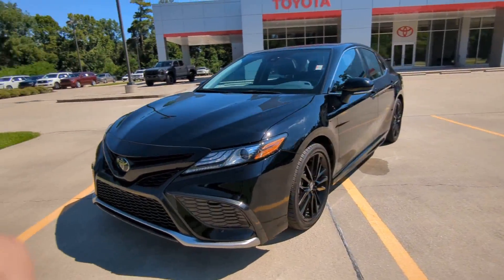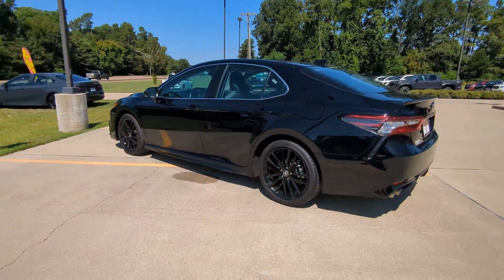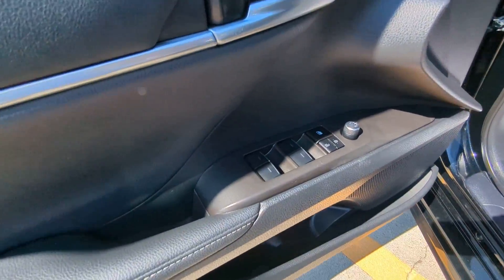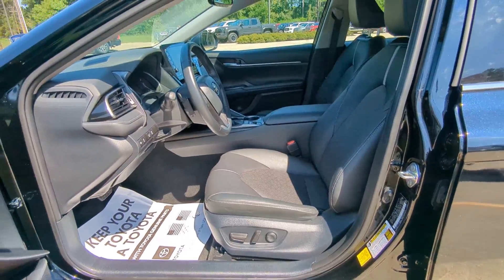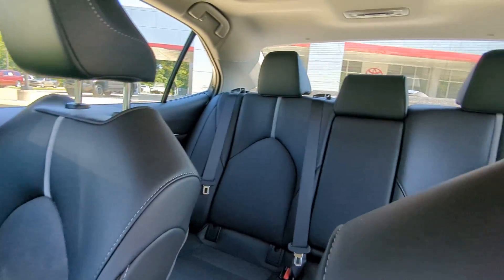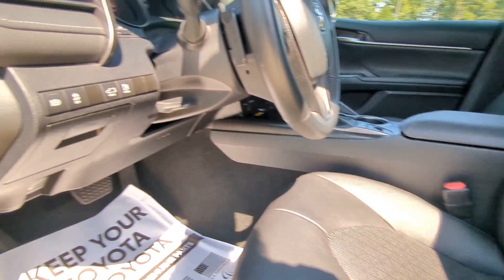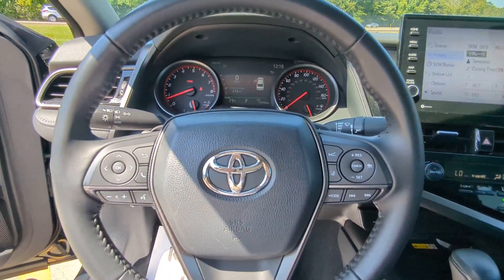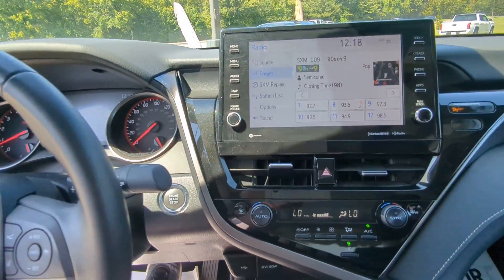2024 Toyota Camry XSE Natchez, Woodville, Gloster, Vidalia, Ferriday MS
Pre-Owned 2024 Toyota Camry XSE available at Natchez Toyota located in 335 Highway 61 South, Natchez, MS, 39120.
Stock#: 852342 - VIN#: 4T1K61AK3RU852342

Servicing the Natchez, Woodville, Gloster, Vidalia, Ferriday area.

Take a moment to check out the  2024  Toyota Camry.  At the end of the day, it should be about what your car can do for you, not the other way around. This elegant and efficient Toyota Camry puts you and your passengers at the center. Loaded with the latest safety features, infotainment tech, fine craftsmanship, and built for comfort and reliability, it will infuse every drive with confidence. These are just some of the great options this vehicle comes with: Pre-Collision System, Intelligent Auto on/off High Beams, Lane Departure Warning, Keyless Entry, Back-Up Camera, Adaptive Cruise Control, Premium Sound System, Remote Engine Start, Power Passenger Seat, Satellite Radio. Aggressively seductive, solidly practical. We can't wait to introduce you to this exquisite Camry. Come in today and let our knowledgeable staff put you in the driver's seat.